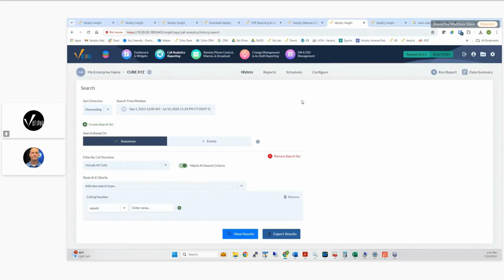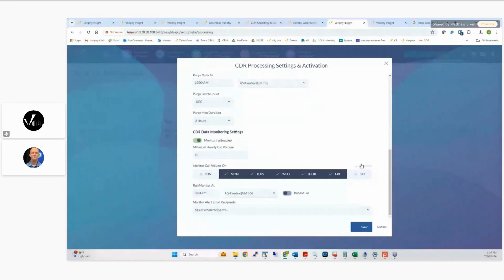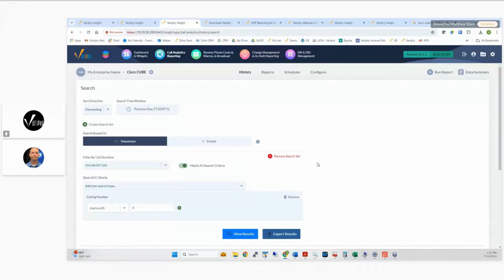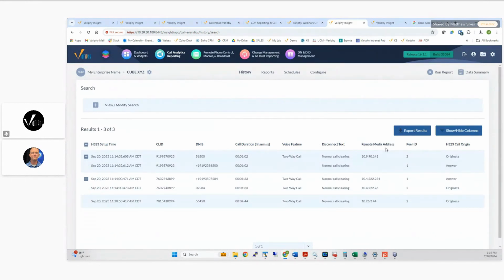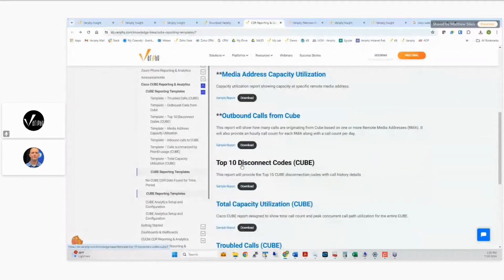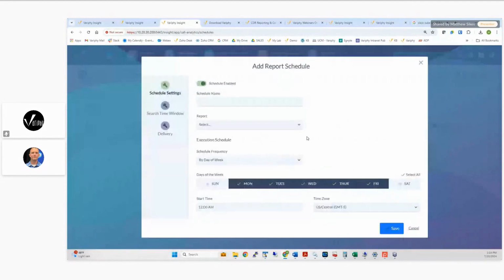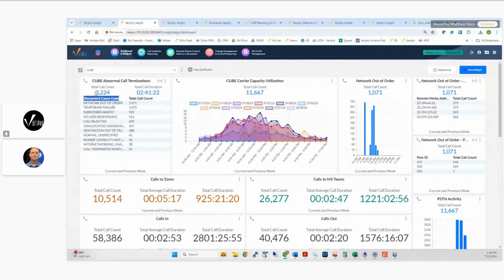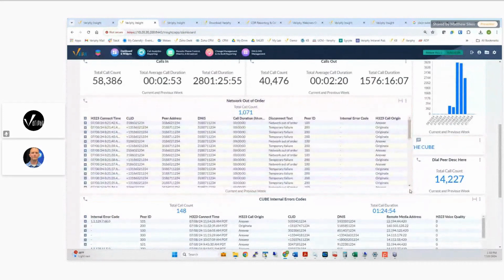Getting Started CUBE Analytics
Your CUBE is operational — time to unlock its full potential! Join systems engineer Matt as he guides you through call analysis, dashboard creation, and report generation to leverage your CUBE data effectively.